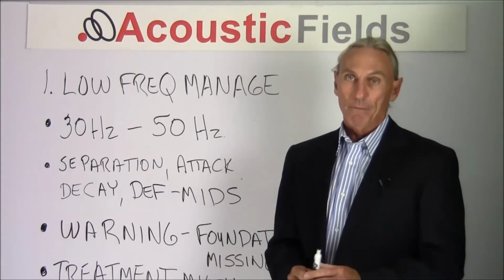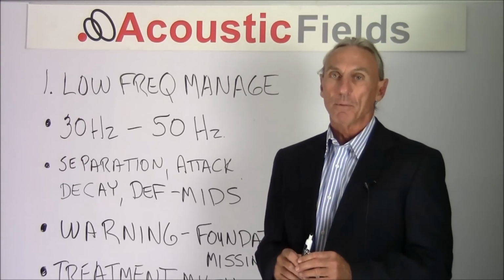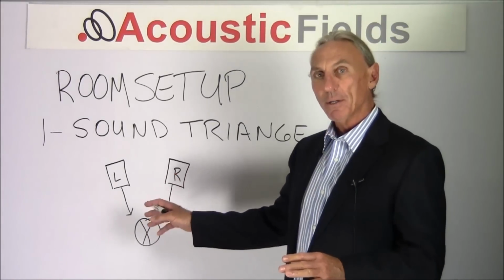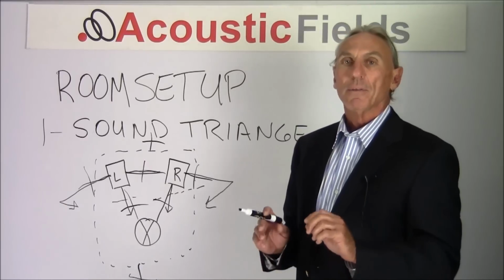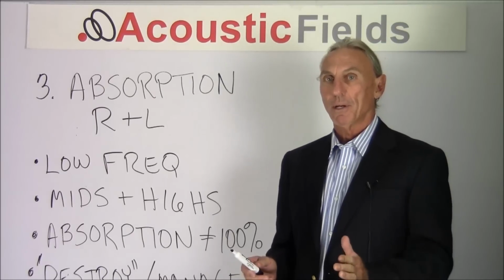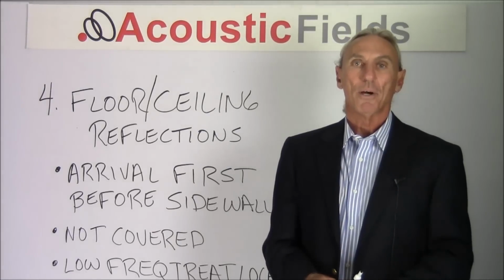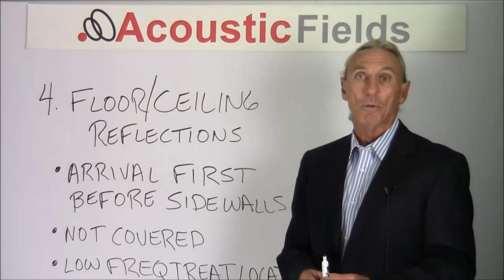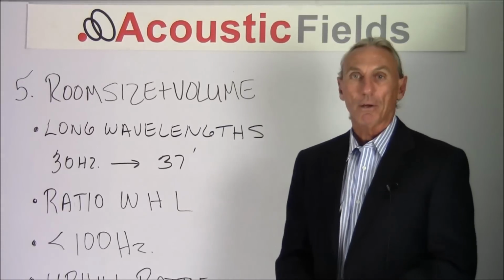Top 5 Acoustical Mistakes Most Studios Are Making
- - Sign up for my free room acoustic training videos and ebook
In today's video we are going to cover the 5 Acoustical mistakes most studios are making. They are as follows:

1. Low frequency management,
2. Room set up,
3. Absorption rates and levels,
4. Floor and ceiling,
5. Size and volume.

I go into studios all the time and I am constantly amazed at how many are getting one if not more of these items wrong. It's better to get these issues correct at the start of a new studio build than it is after. That is not to say that we cannot fix problems but in the long run its cheaper to solve at the start of the design phase than it is at a later stage.

So enjoy the video and let me know if you have any questions or issues you are facing in your current studio or a new build you are thinking of, and I'll be happy to help answer them.

Thanks
Dennis